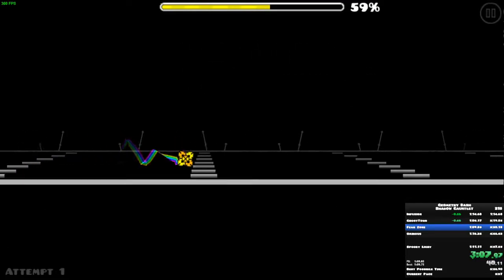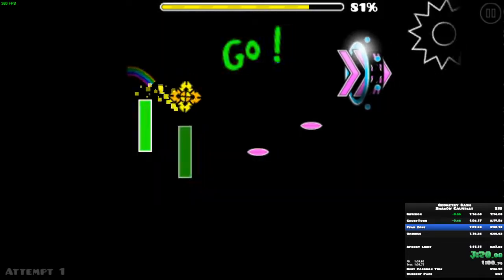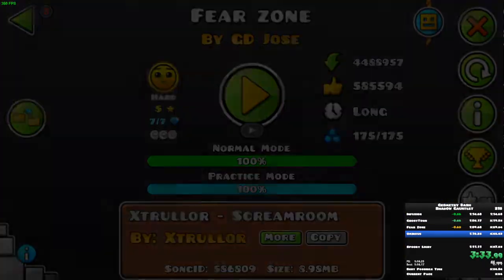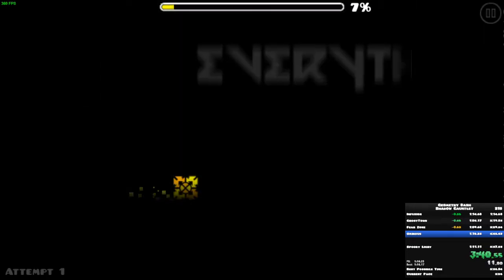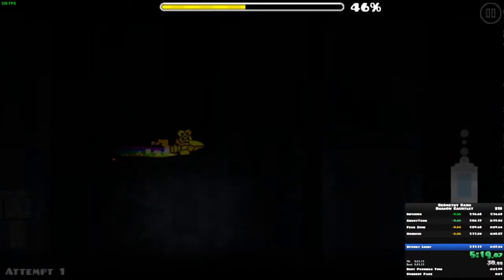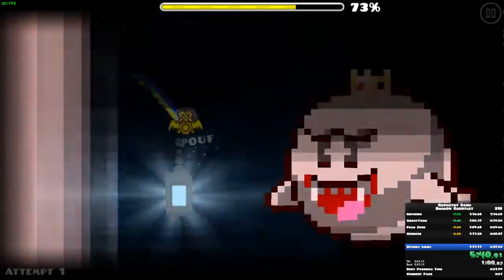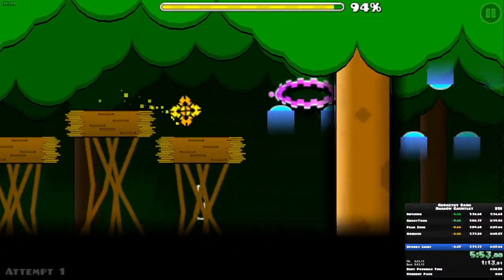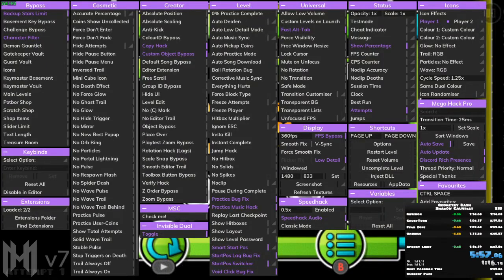[WR] Geometry Dash Shadow Gauntlet in 5:57.06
this run basically boils down to exploiting the hell out of infusion (no less than 7 skips!) and then doing a skip in ghosttown and not choking afterwards
i used to hate running this gauntlet but in order to get this run i had to embrace grinding infusion. it still kind of sucks but the skips do end up getting semi-consistent eventually (the spam one is actually kind of fun)
there is technically an 8th skip in infusion but it's basically humanly impossible (you would need to skip the normal size portal near the very end) so this run is as close to perfect as you can get outside of menuing which i did screw up pretty bad (someone else could grind this and get the first ever 5:56)

also there's a small bit at the end where i show my mega hack settings. none of the settings should impact the run in any way that's advantageous.

not sure what to do next. probably lava gauntlet but not sure if there's much innovation i can do: would just do the same run as dr. fc but on 360fps and probably better menus